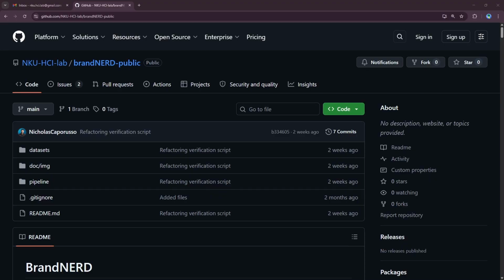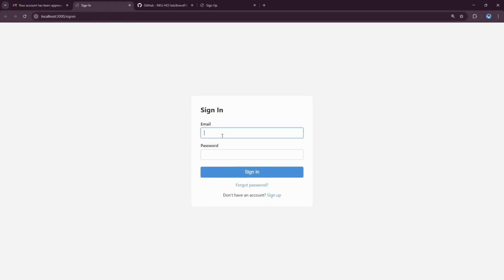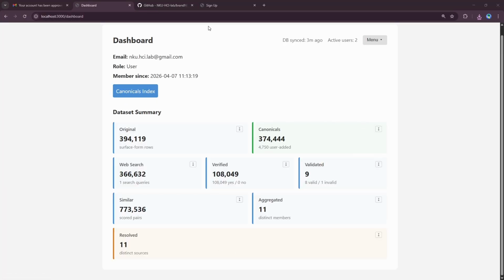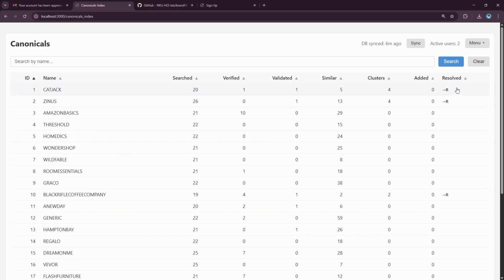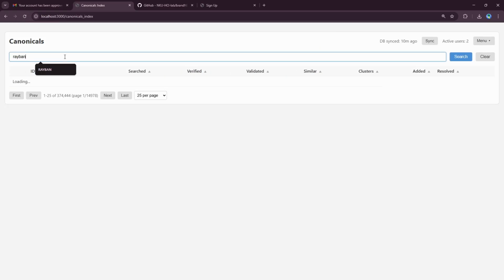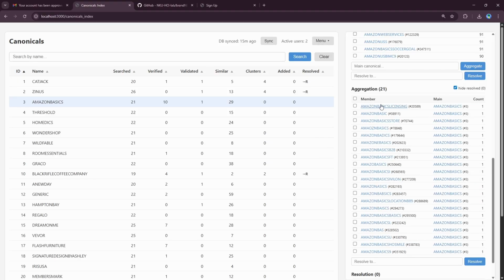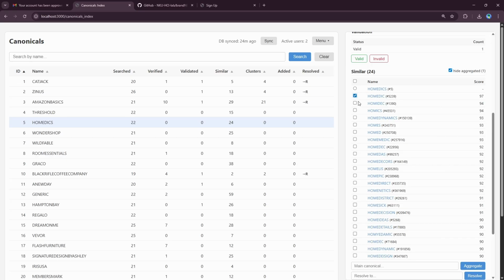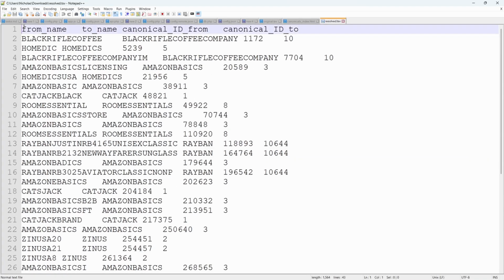BrandNERD: crowdsourced NER user interface guide